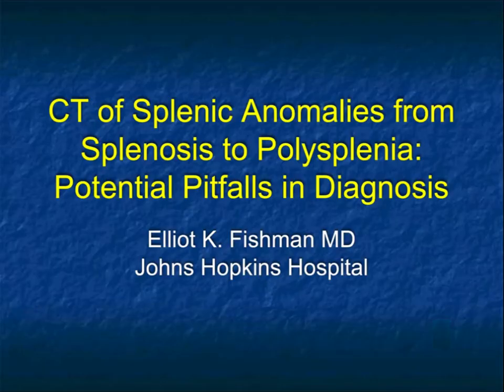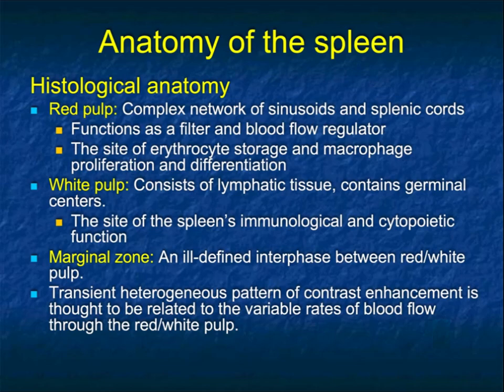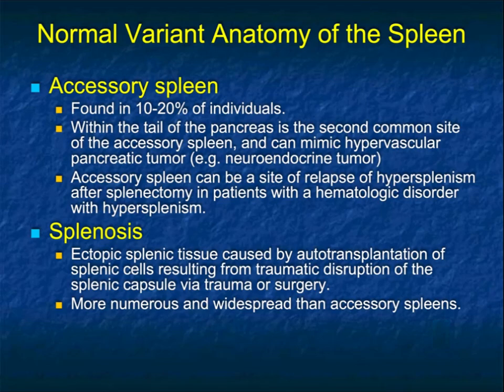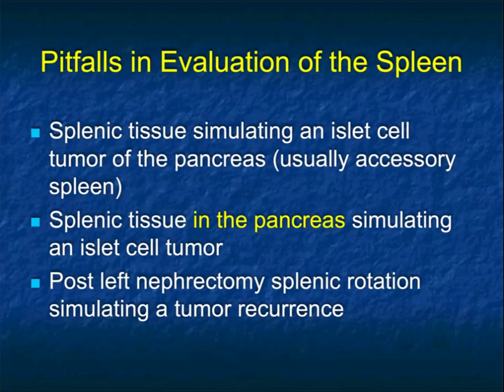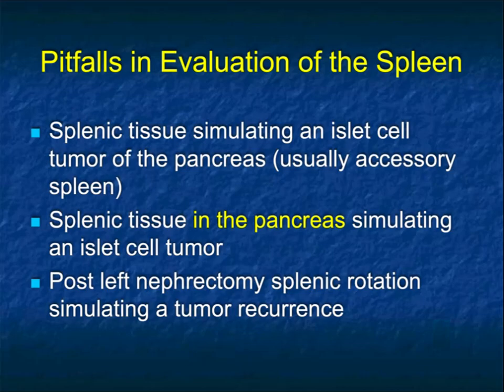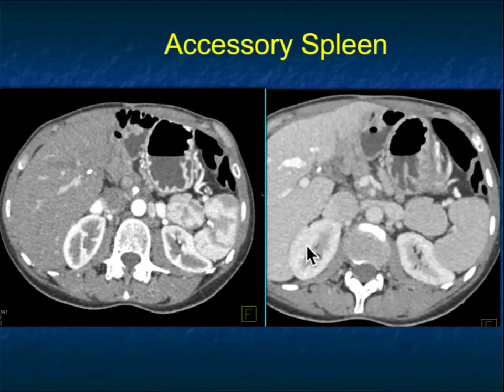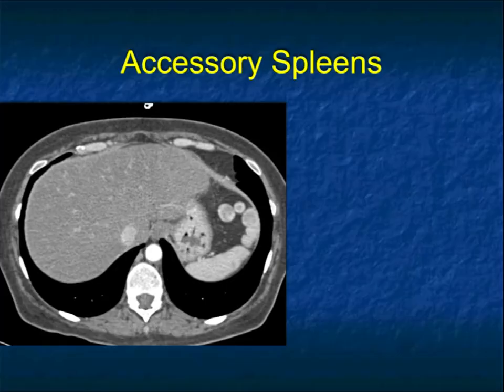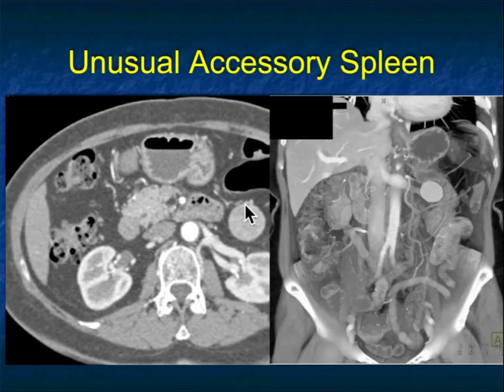CT of Splenic Anomalies from Splenosis to Polysplenia: Potential Pitfalls in Diagnosis - Part 1